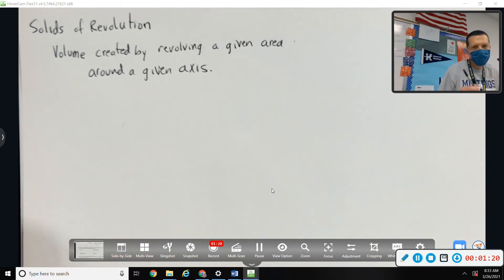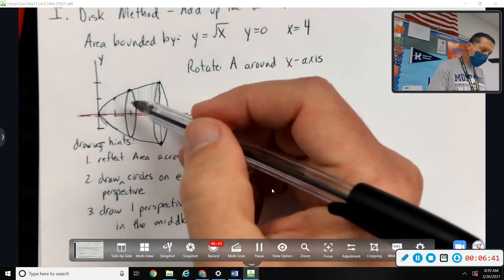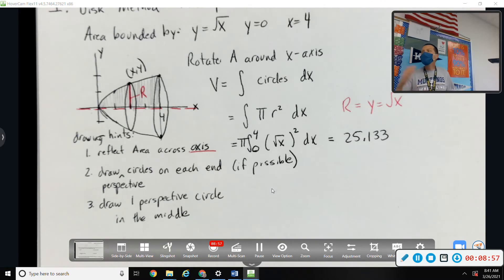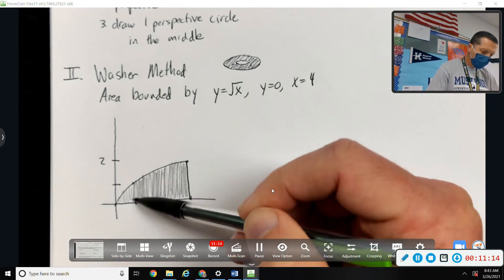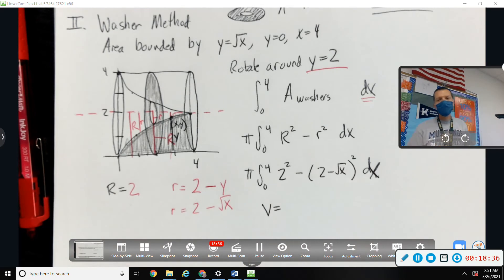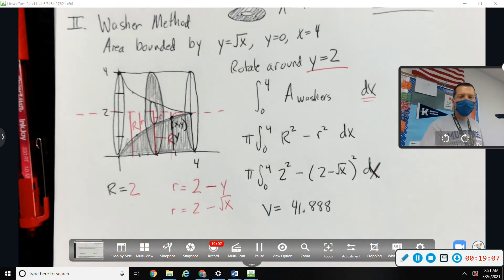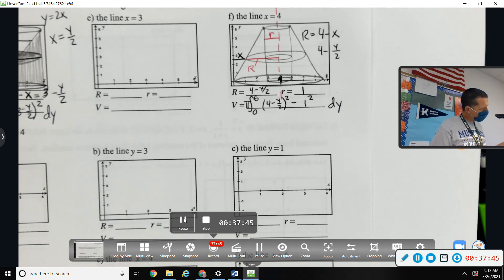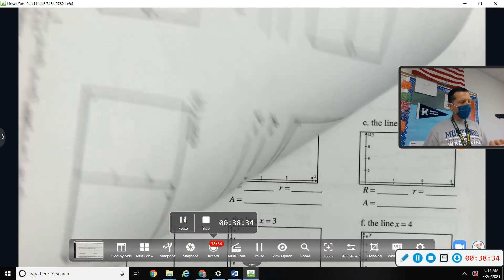Volumes By Revolution